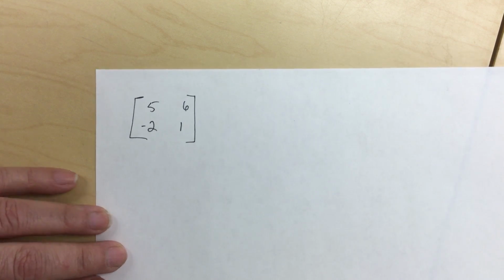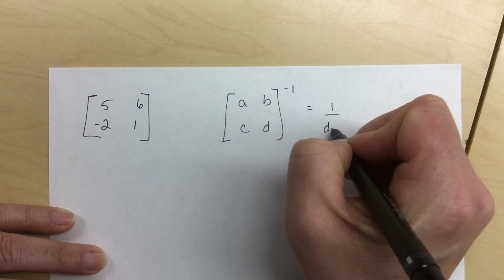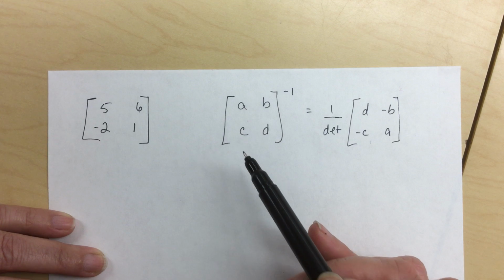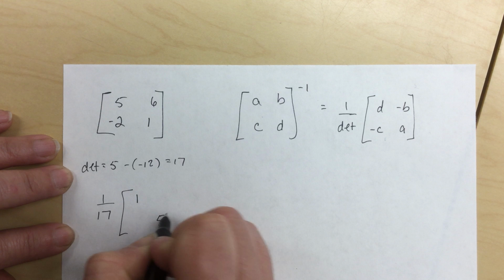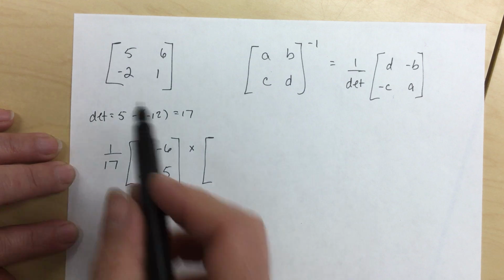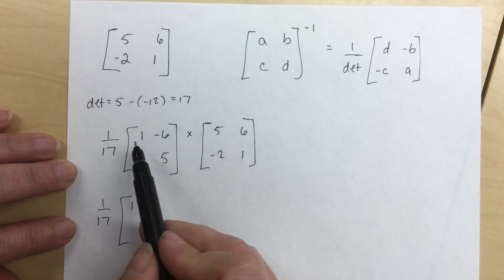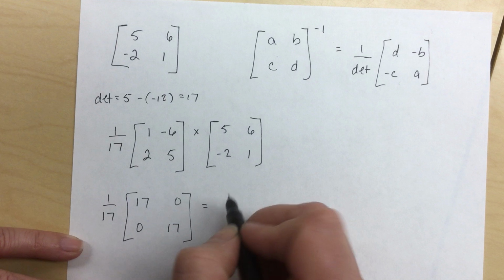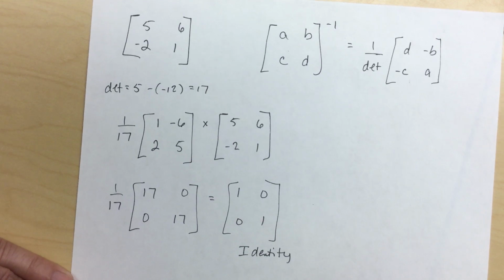Inverse matrix 1